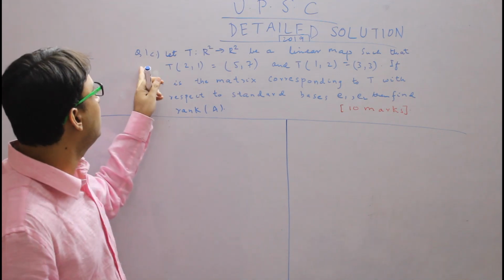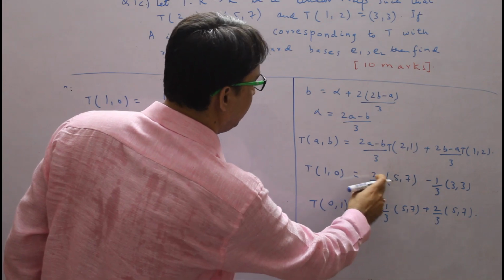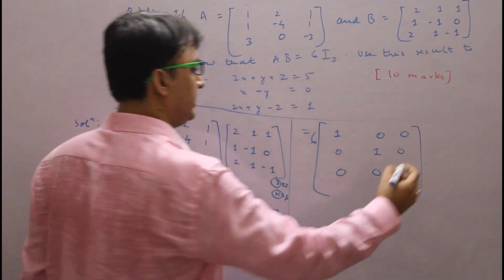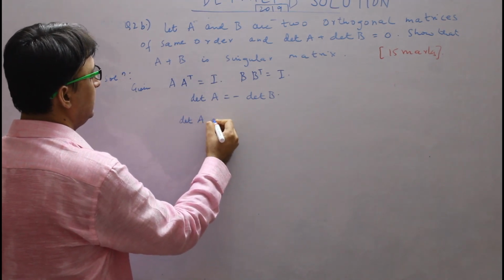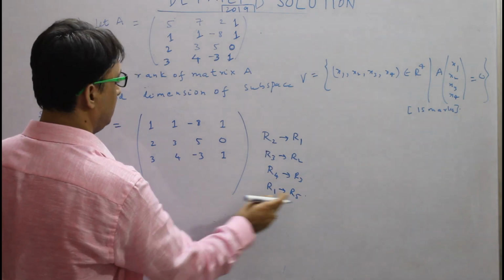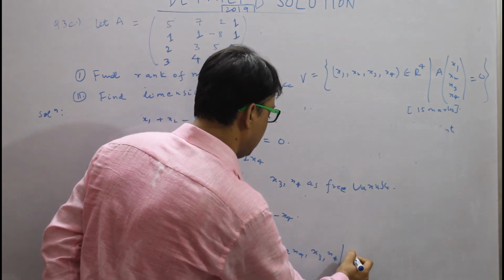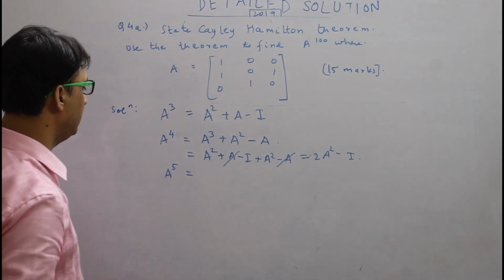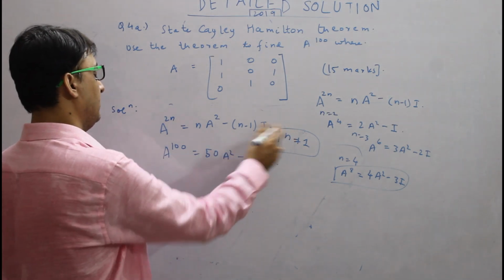UPSC|Civil Services|(Maths Optional)-Solution of Paper-1 2019:Linear Algebra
This is our 8th  video on solution of upsc mains mathematics optional 2019 . Here , we have solved all the questions of Linear algebra asked in upsc civil services (mains) mathematics optional 2019. we will be uploading solution of paper 1 and paper 2 topic wise of mathematics optional gradually. stay connected to our channel for more updates.